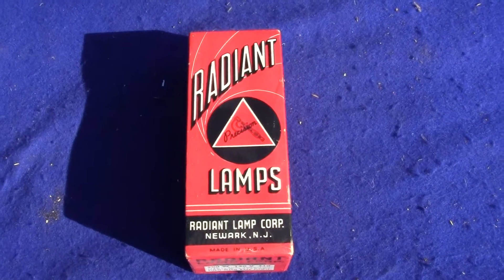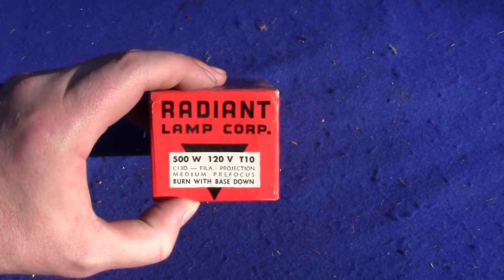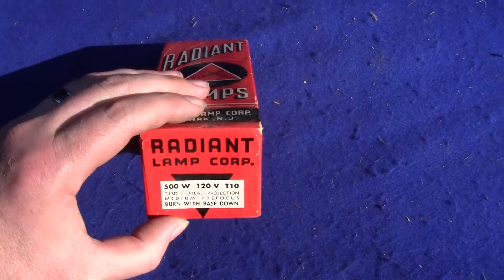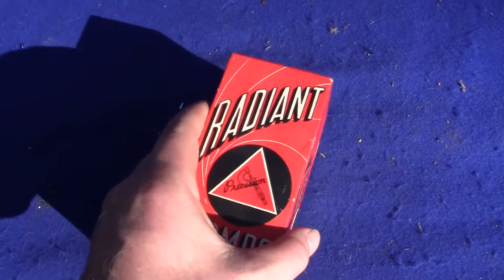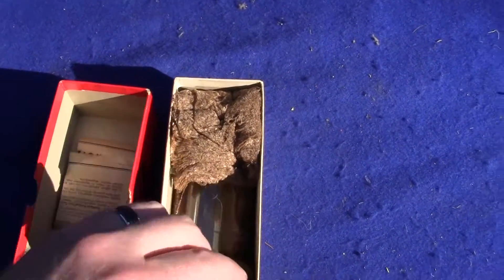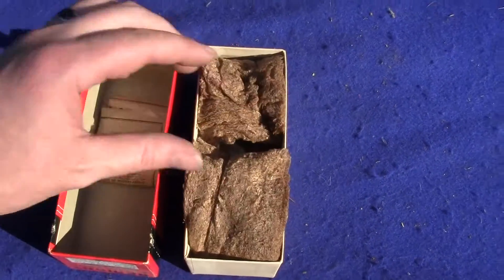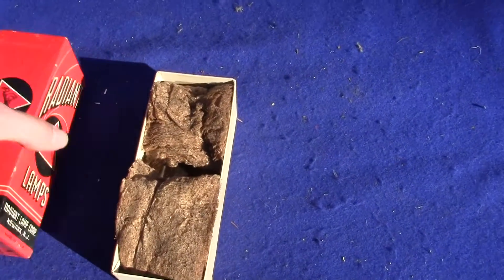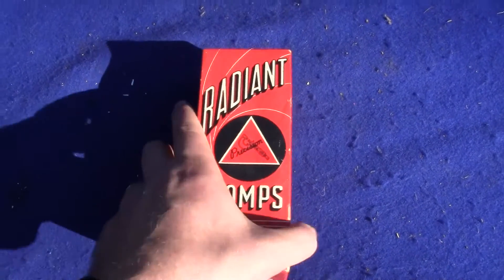Radiant Lamp Light Bulb